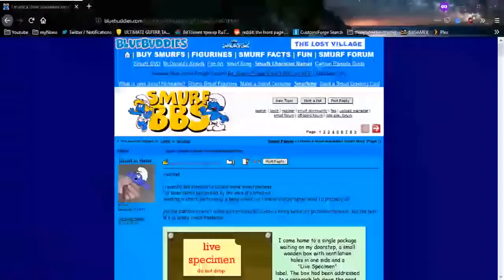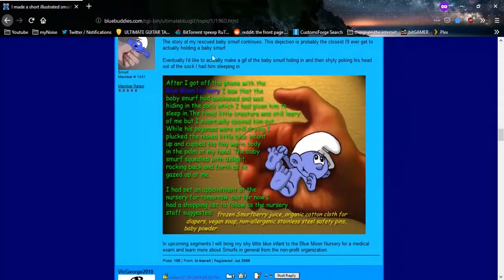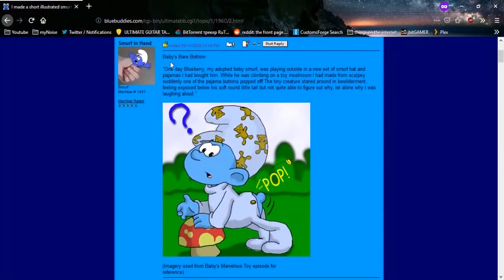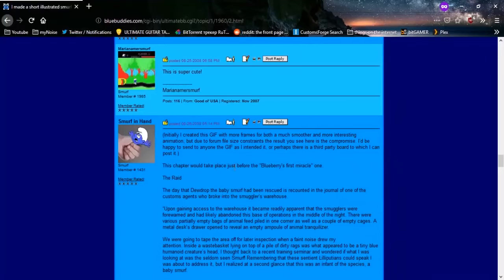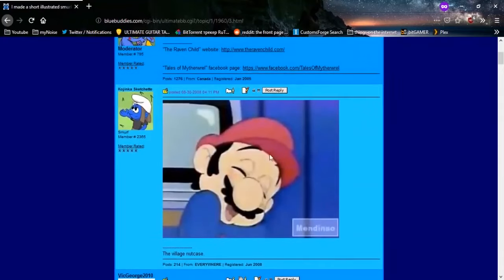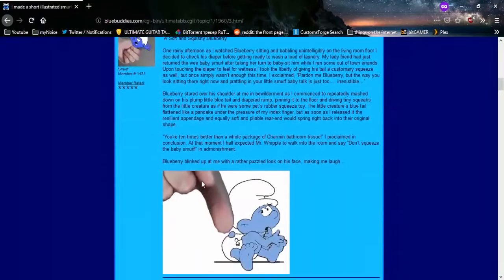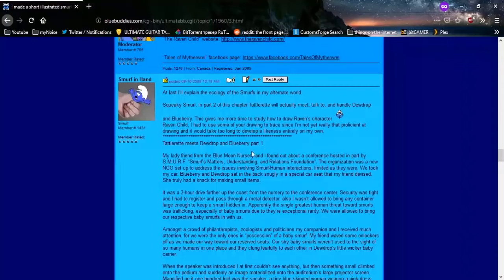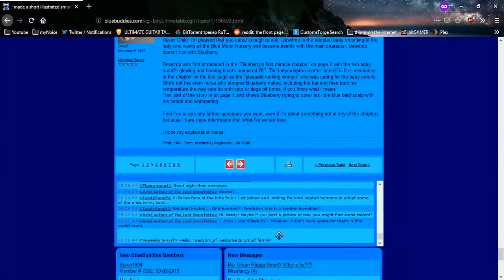The Smurf Story, Unedited | DeadwingDork Archive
This is a clip from a recent stream, in which we read one of the most depraved and shockingly sadistic Smurf fantasies ever penned.

Uploaded on September 4th, 2019